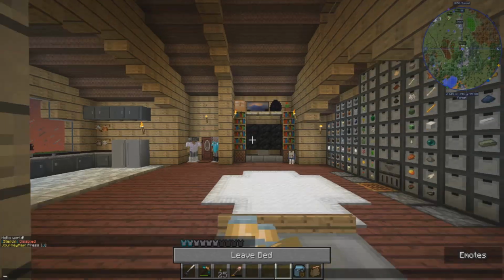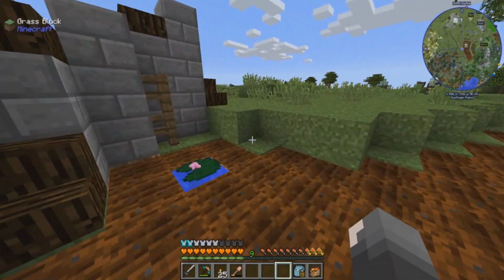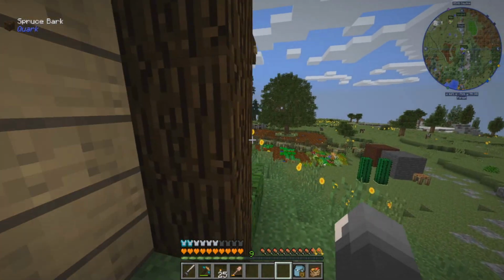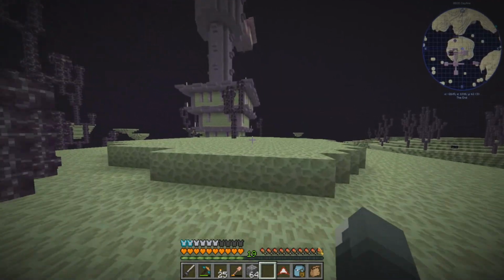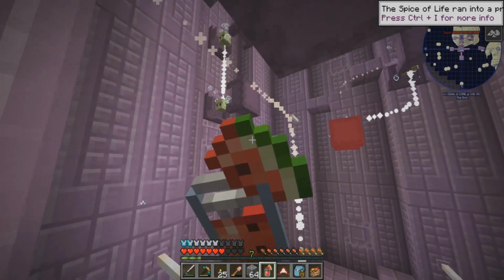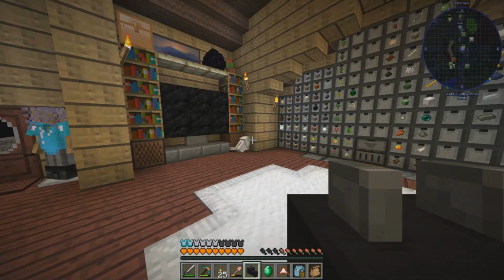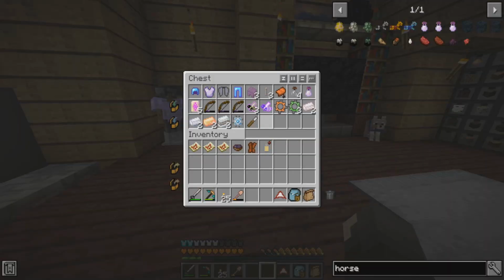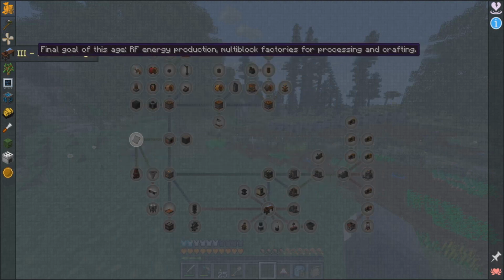Engineer's Life Ep. 22 - For The Beauty!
I can't help it, beauty over function!

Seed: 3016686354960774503